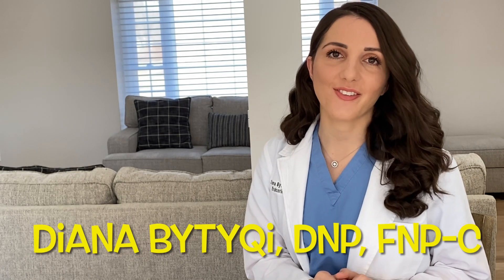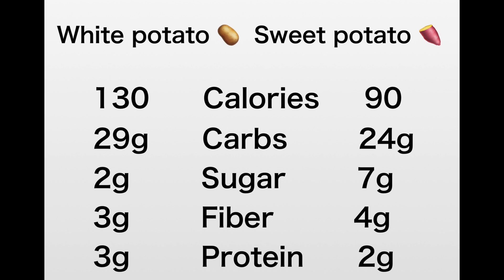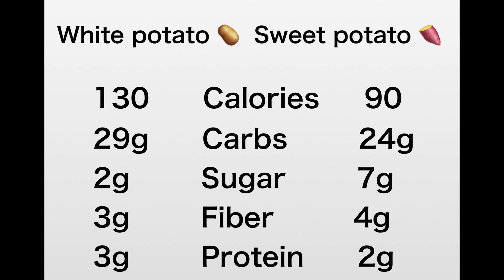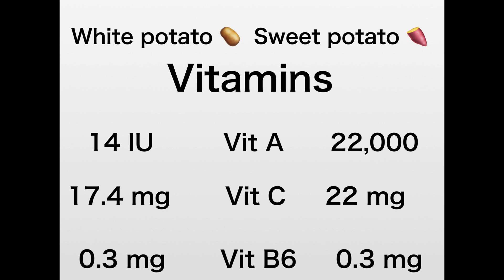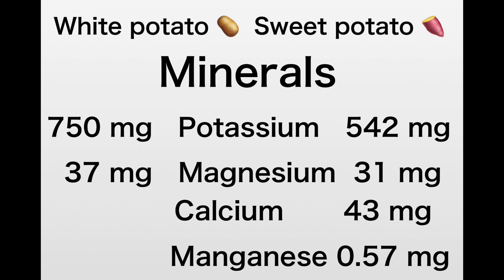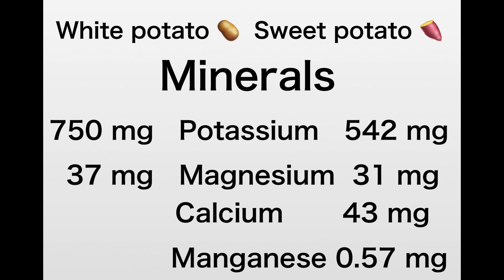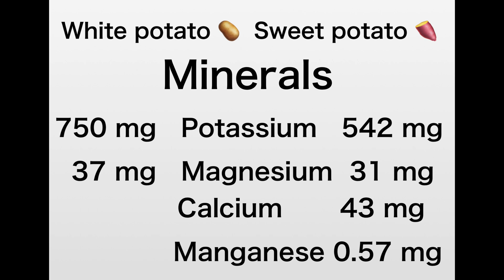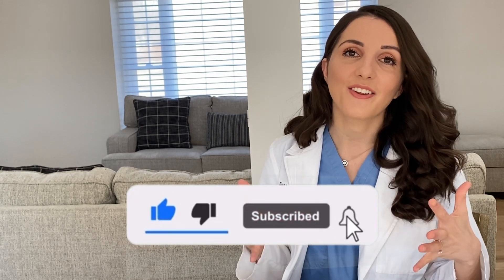White Potato VS. Sweet Potato. Which is best for Blood Sugars?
In this video, Diana Bytyqi, DNP, FNP-C, discusses the difference between white potatoes and sweet potatoes. Diabetics need to pick the best potatoes that won't increase their blood sugar too drastically. Potatoes are high in carb overall and can increase blood sugar levels.

Although both are nutritious and contain essential vitamins and minerals, sweet potatoes have less carb content and higher fiber content, therefore, making them more desirable for diabetics. They also have more calcium, vitamin C and vitamin A which are essential for our immune system, bone health and eye health.

Sweet potatoes also contain manganese which is helpful for wound healing and important for diabetics.

Please follow me on other social media outlets:

Facebook: The Voice of Diabetes

The information on this channel (The Voice of Diabetes) is provided as an information resource ONLY. It is not to be used or relied on for any diagnostic or treatment purposes. This information is not intended to be patient education, doe not create any patient-physician (APRN) relationship, and should not be used as a substitute for professional diagnosis and treatment. Please consult your health care provider before making any healthcare decisions or for guidance about a specific medical condition. Diana Bytyqi, DNP-FNP-C shall have no liability for any damages, loss, injury, or liability whatsoever suffered as a result of your reliance on the information contained on this site.